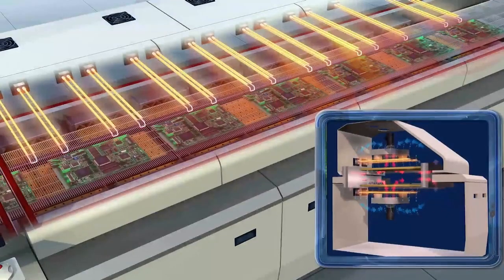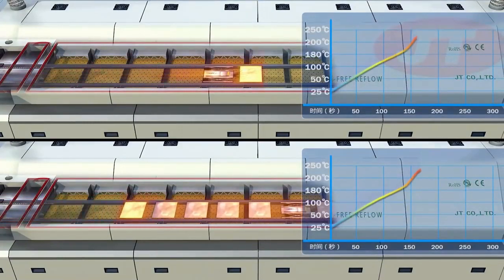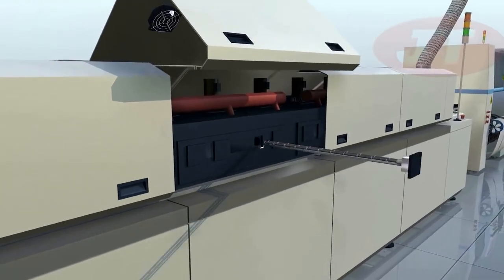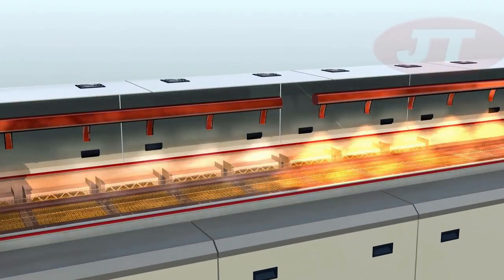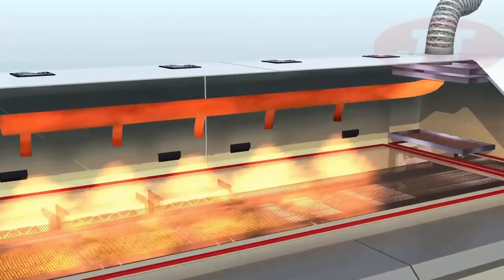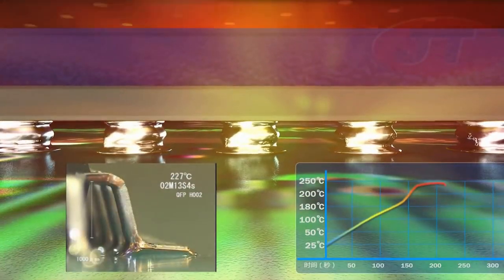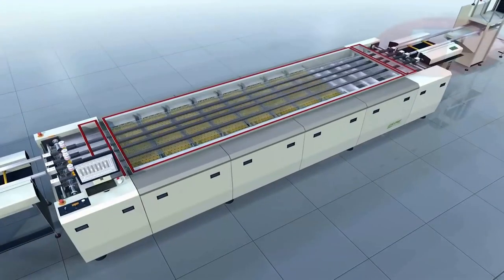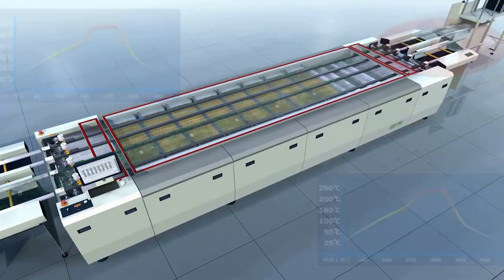How is working new generation reflow soldering oven.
How is working new generation reflow soldering oven. SMT assembly of PCB